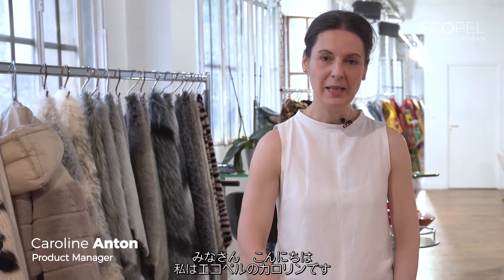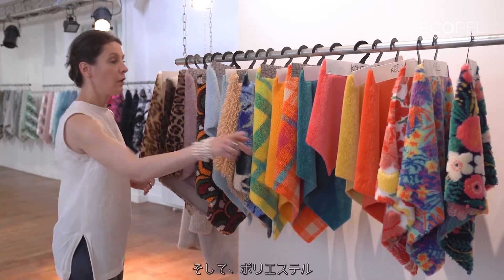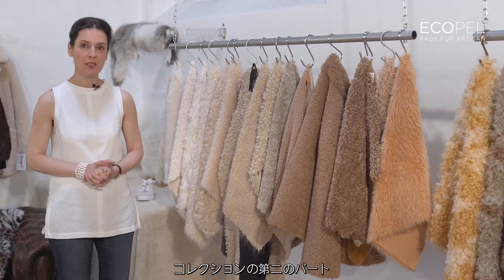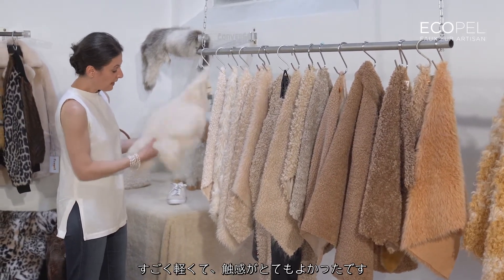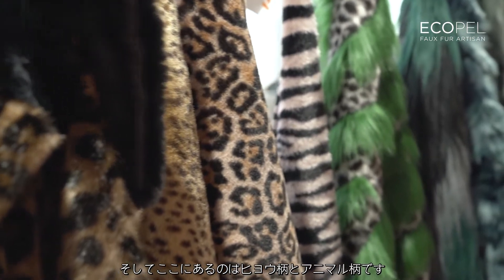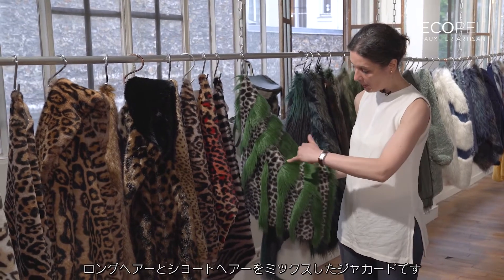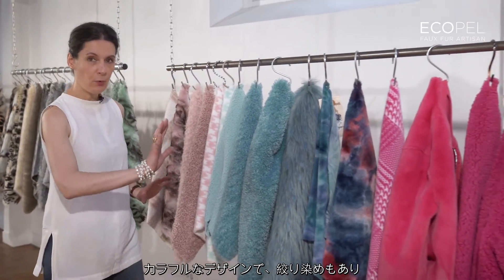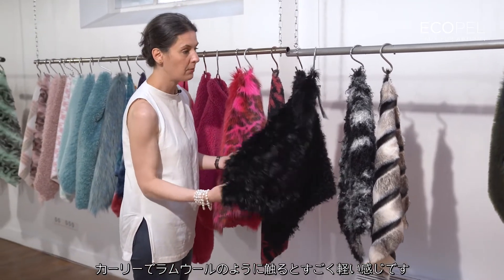ITW Caroline Japanese